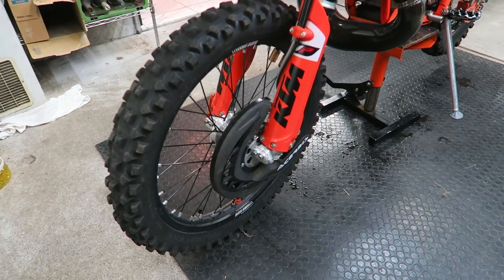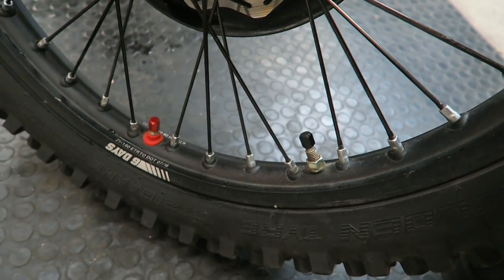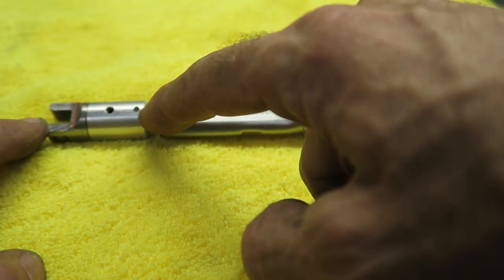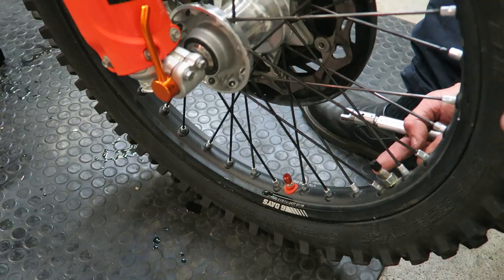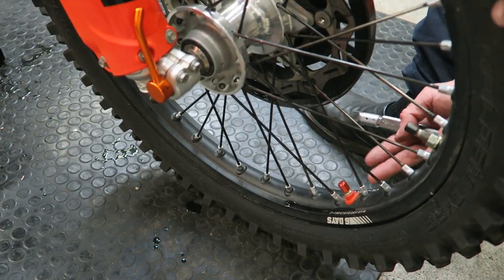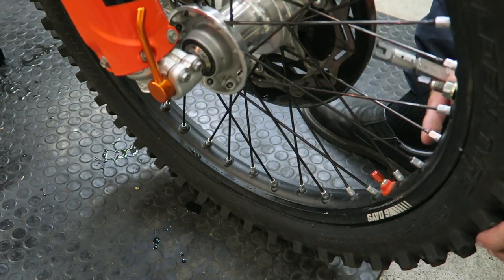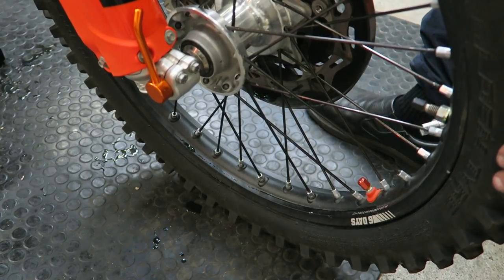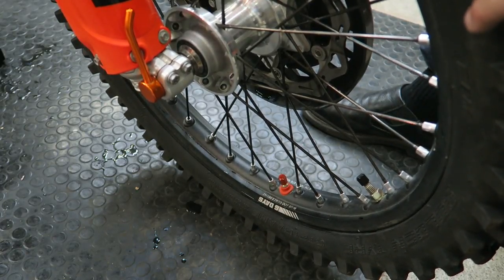Wheel Spoke Tension Adjustment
Shows how to adjust off-road motor cycle wheel spoke tension using a torque wrench. If working on an old bike make sure that none of the spoke nipples are seized before adjustment.

Torque Setting = 5.4Nm
Spoke head = 6.8mm